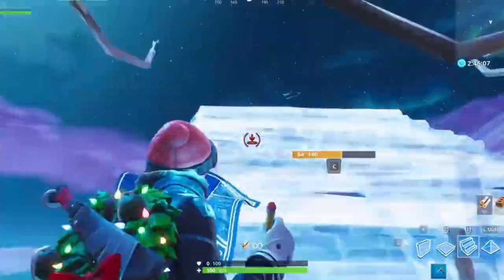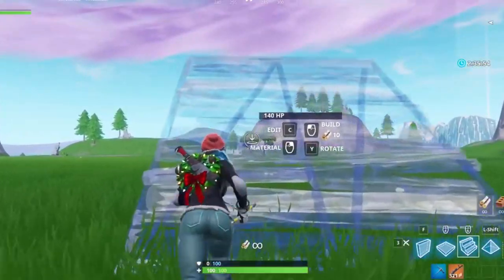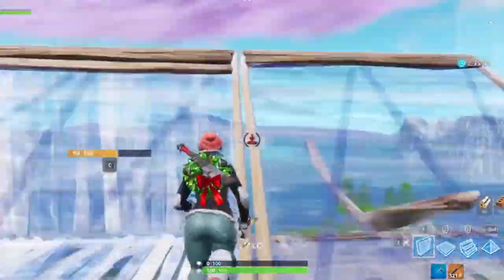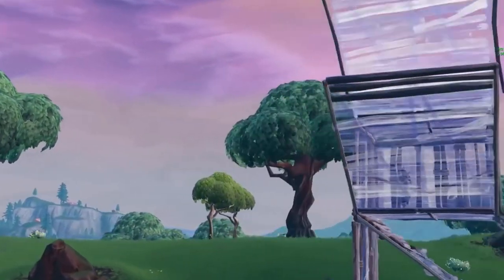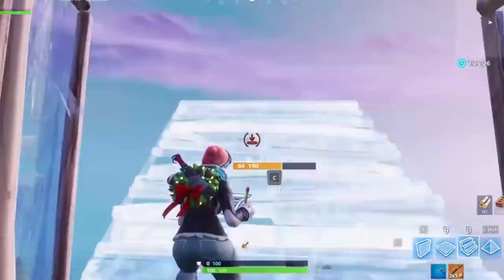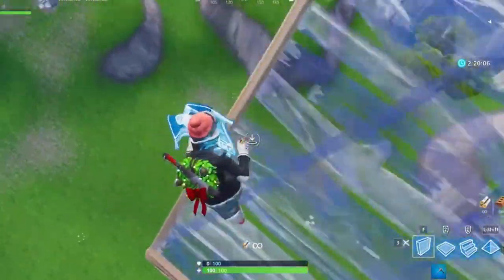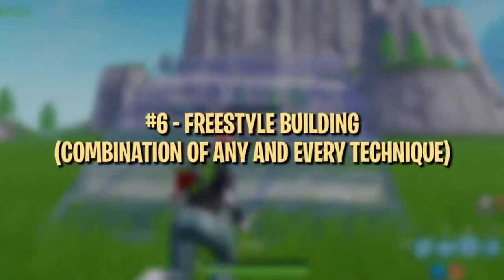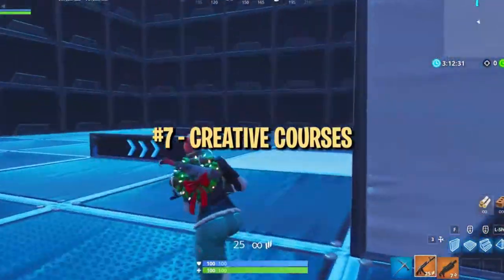Fortnite Drills Practice Fortnite Building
Fortnite Building Skills!  Fortnite Drills to practice Fortnite Building!